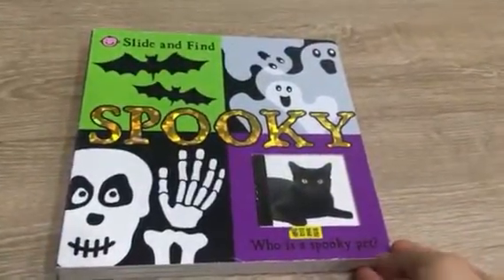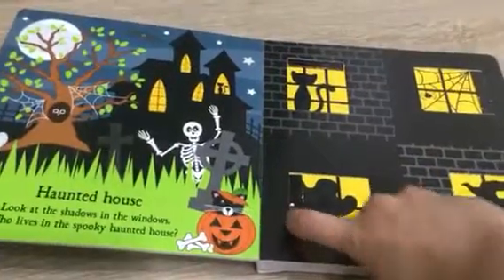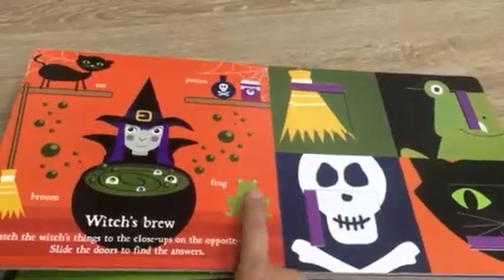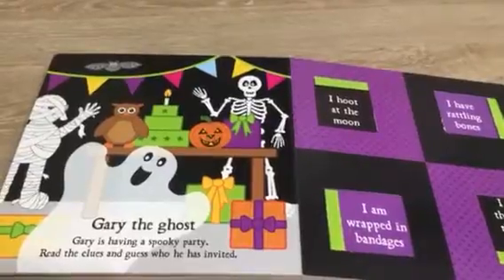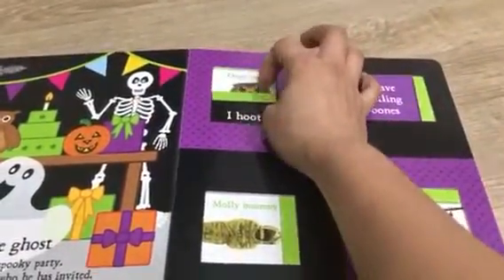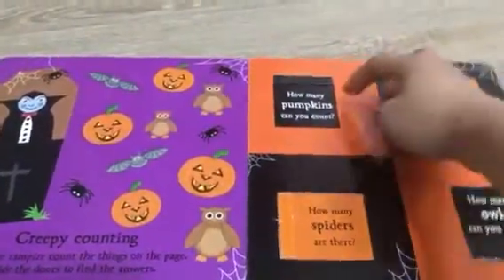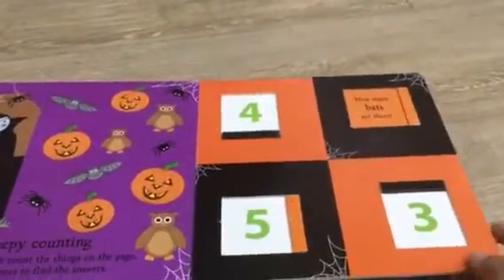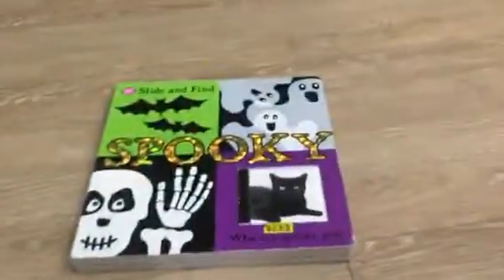愉耳美語： Spooky